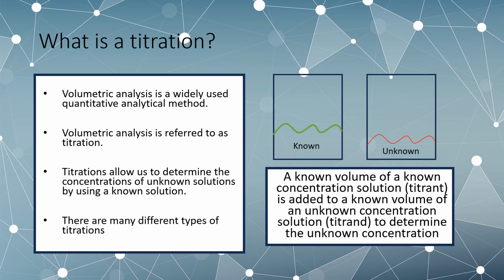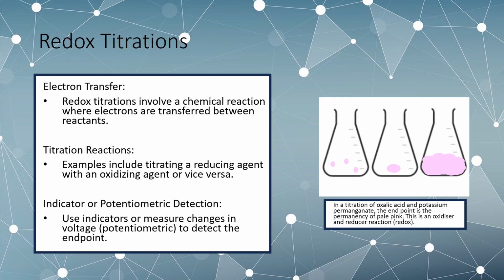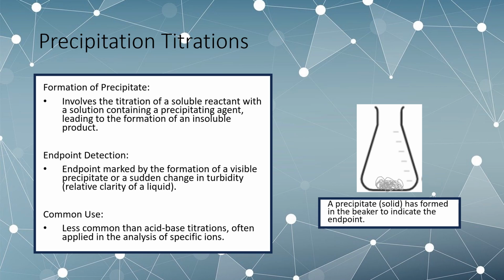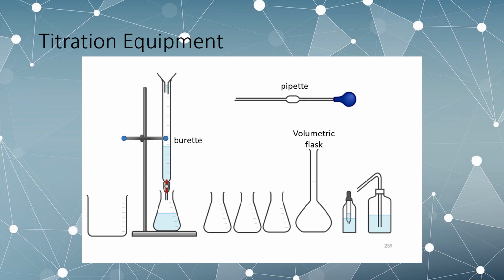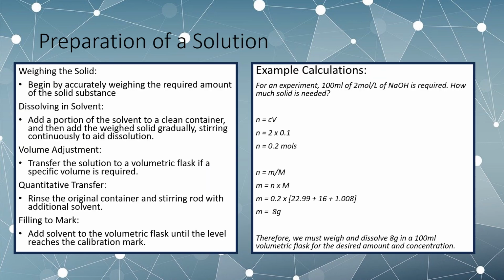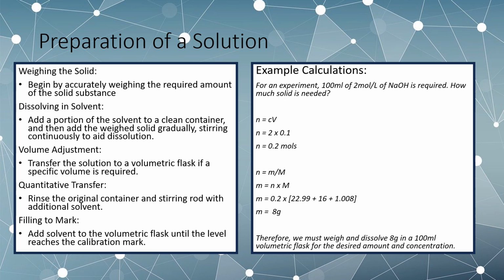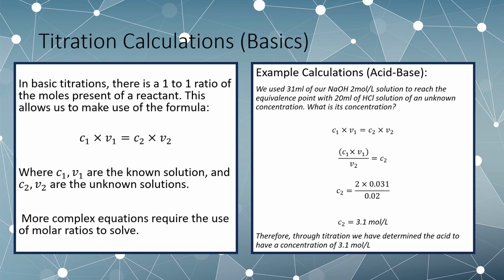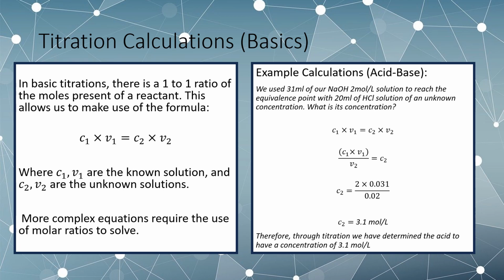Titrations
In this video, you will get an introduction to the concepts of titrations and the different types that can be performed. The basics of how to perform an acid-base titration, including equipment used and simple calculations is also explored.